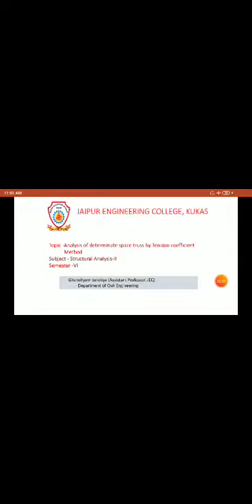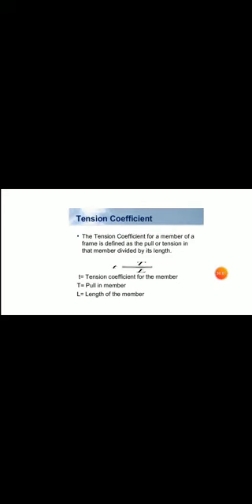Tension coefficient method-1